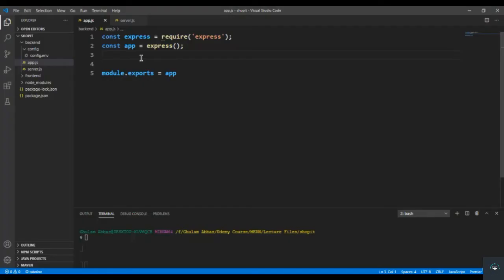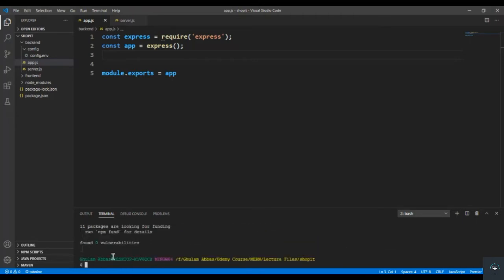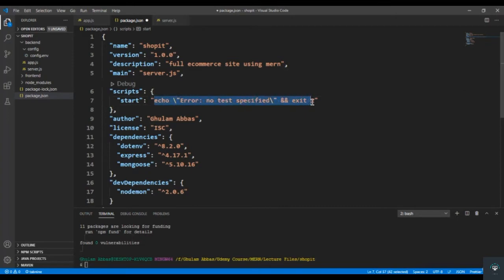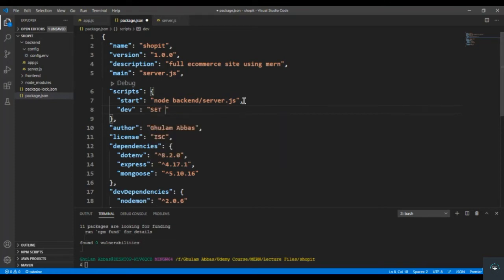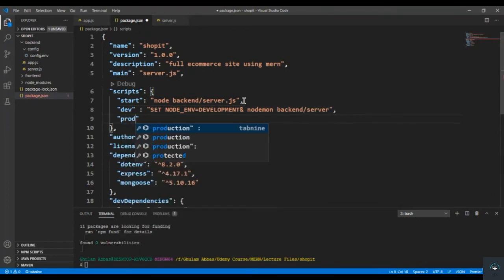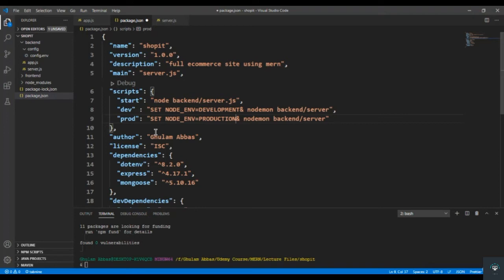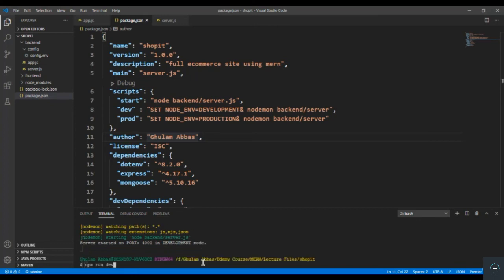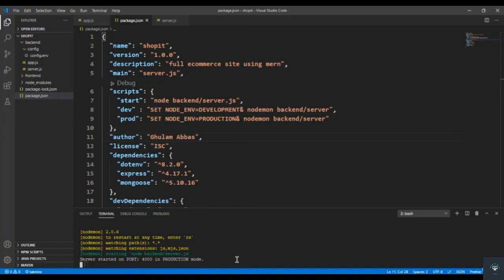React js Tutorial # 5 | How to install Nodemon on react js | Ecommerce site using react js